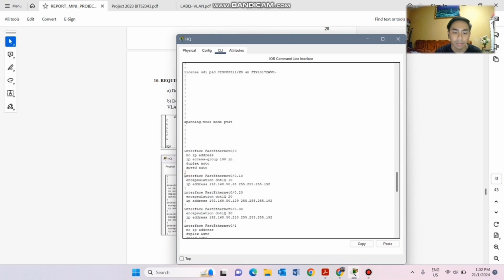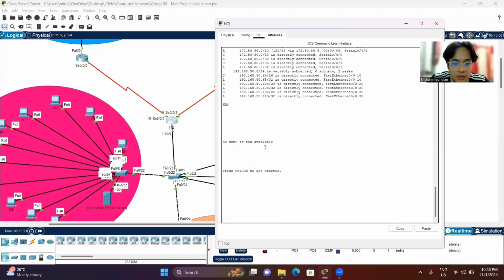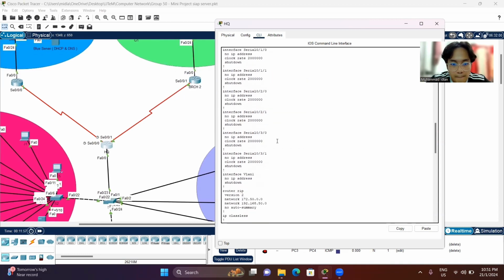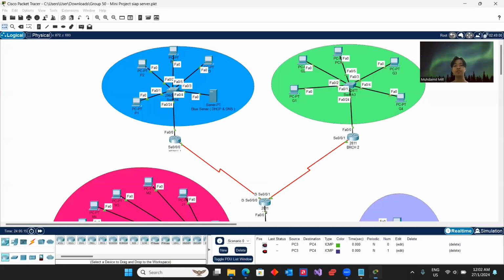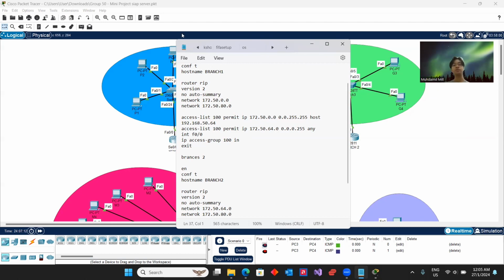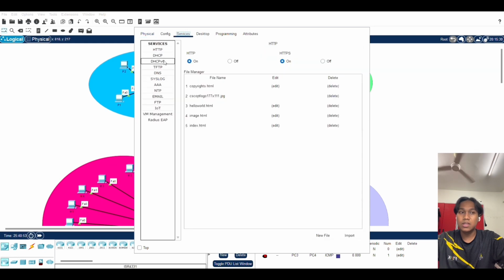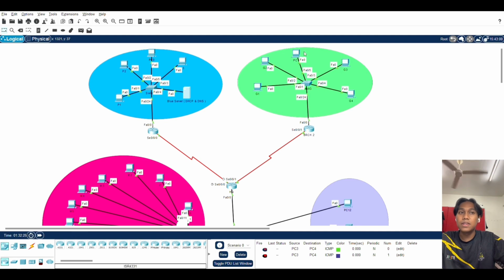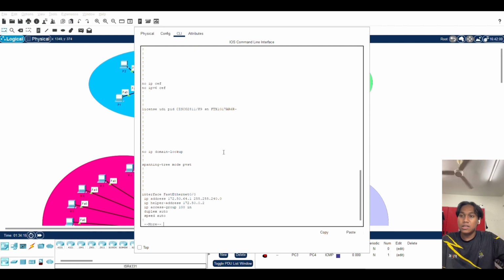MINI PROJECT BITS 2343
here our group video presentation for mini project

group members :
1. Muhammad Wafi bin Zainun (B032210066)
2. Ahmad Nazwan bin Nazri (B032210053)
3. Muhammad Idlan bin Sallehudin (B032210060)
4. Muhammad Aimil bin Hamka (B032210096)
5. Anaqin bin Kamarul Bahri